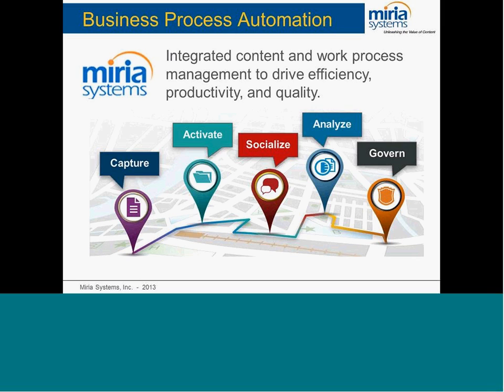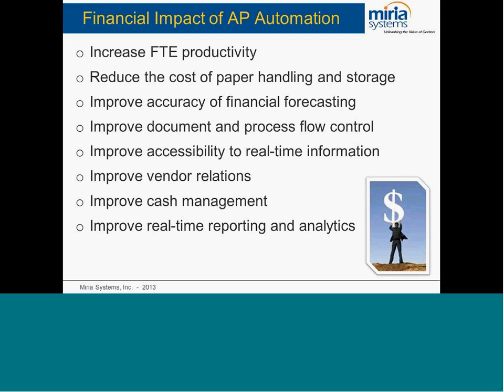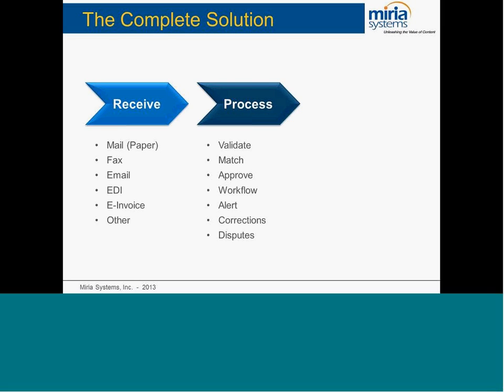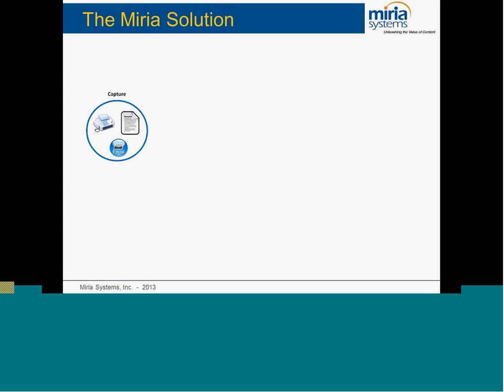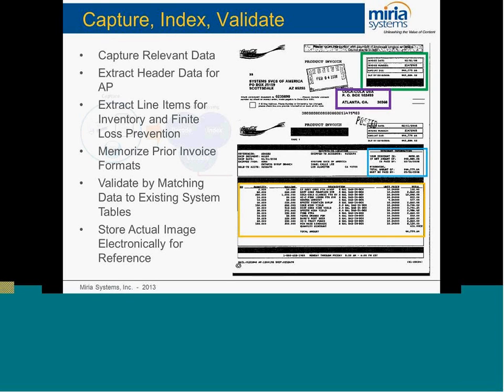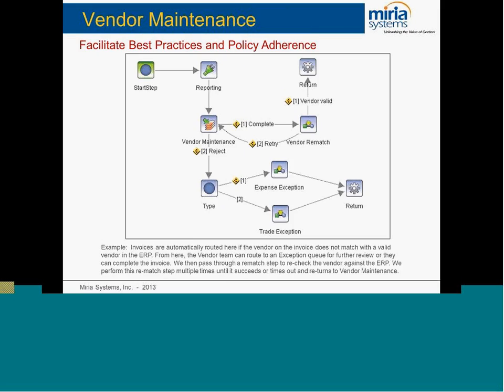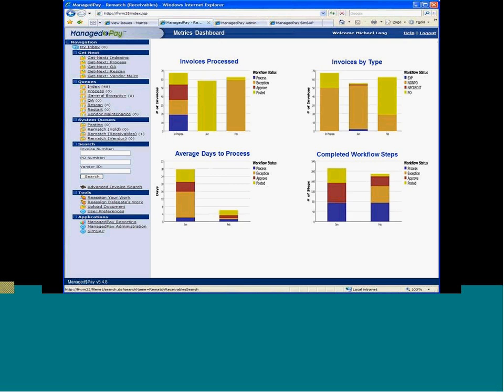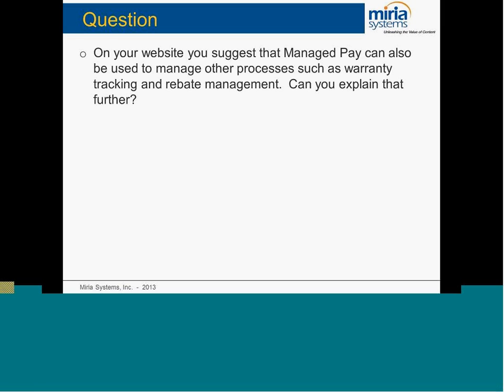Automating AP for Mass Retail 20130912 1643 1 NEW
Speed up your AP Process - Automate your AP

Presentation will include Understanding:

Improve accuracy for financial forecasting
Reduce paper handling
Increase FTE productivity
Improve document and process flow control
Increase accessibility to real-time information
Improve vendor relations by meeting payment deadlines
Improve cash standing by ensuring that vendor discounts are correct
Increase real-time reporting capabilities